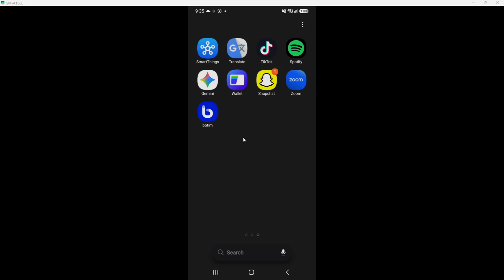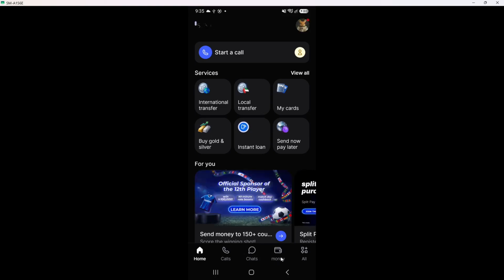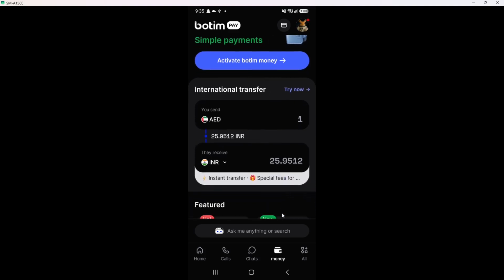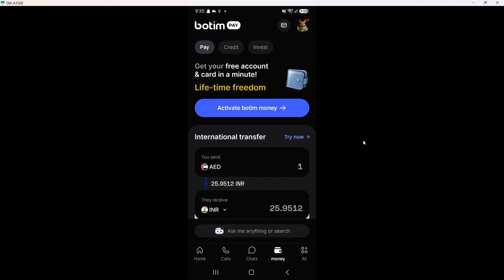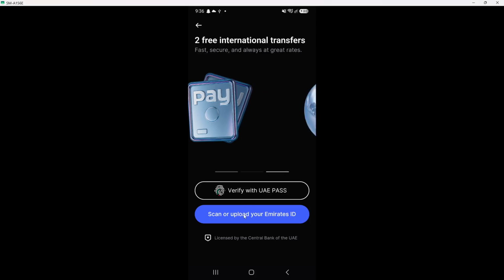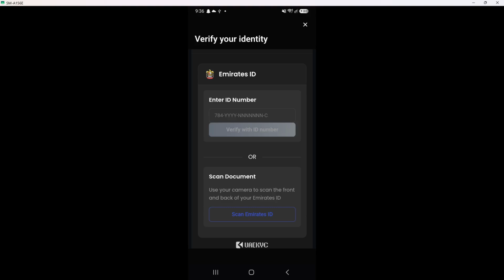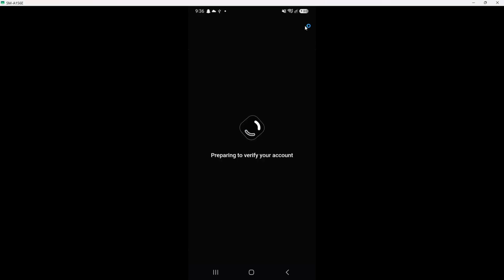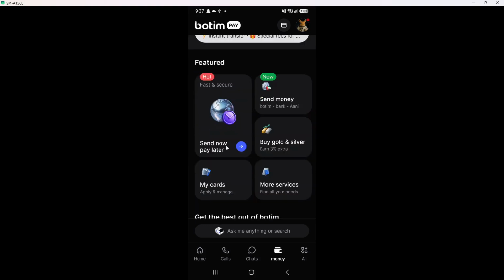How to Activate a BOTIM Wallet [2026 Full Guide]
How to Activate a BOTIM Wallet

Unlock the full potential of your BOTIM app with our step-by-step guide on how to activate your BOTIM Wallet! In this video, we take you through the entire activation process, ensuring your financial transactions are secure and accessible. Start by signing in to the BOTIM app, and learn how to navigate to your Wallet section, where you can manage funds effortlessly. We’ll cover vital security steps like creating a payment password and verifying your identity with your Emirates ID. Plus, learn how to complete facial recognition for enhanced security. By the end of this tutorial, you’ll be ready to send, receive, and manage your money directly from your smartphone. Join us and discover how easy it is to manage your finances with the BOTIM Wallet.